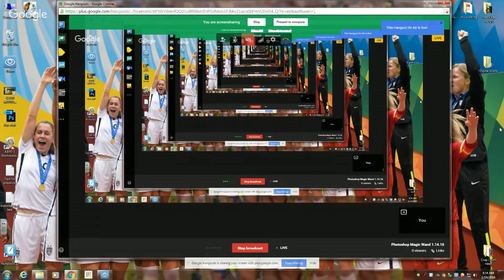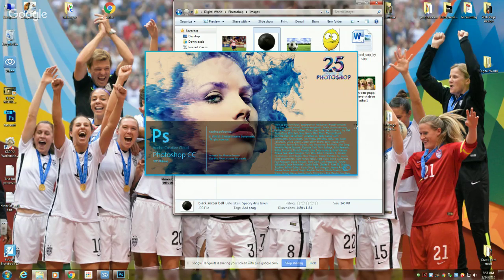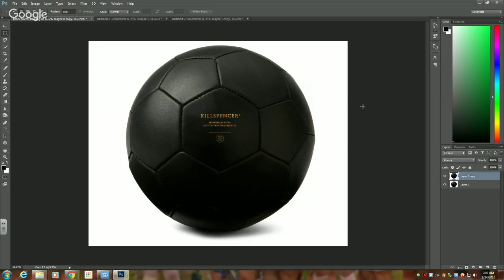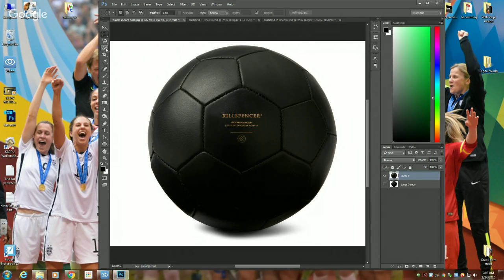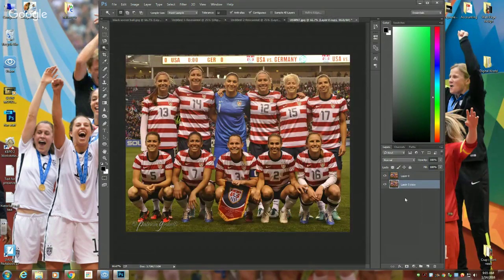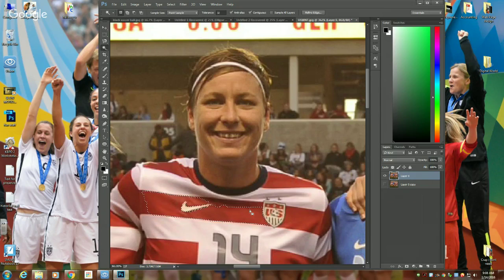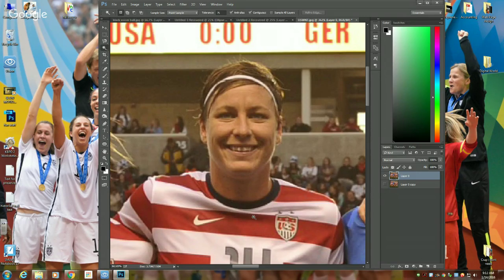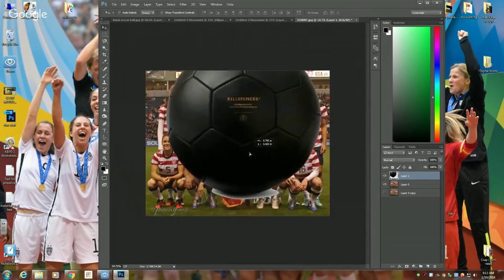Photoshop Magic Wand 1.14.16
Intro to Photoshop.  Selection tools